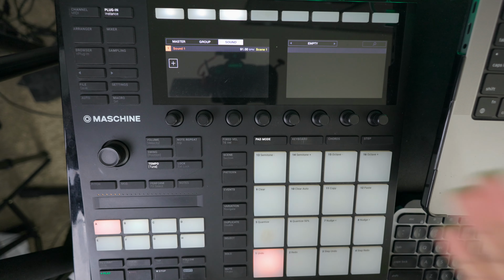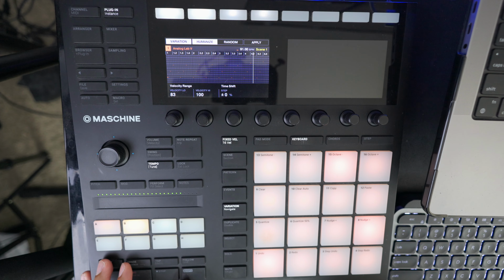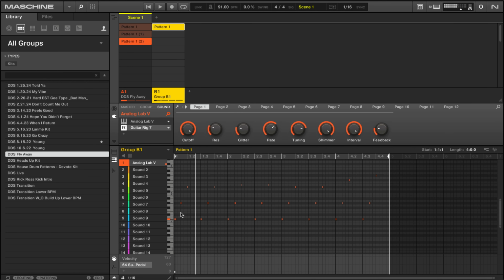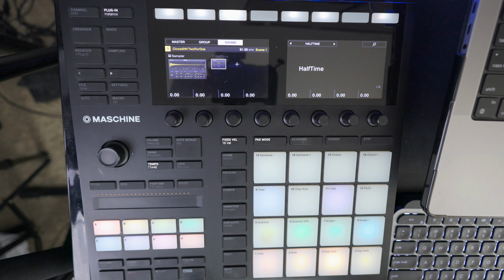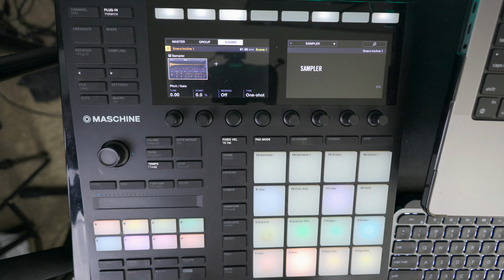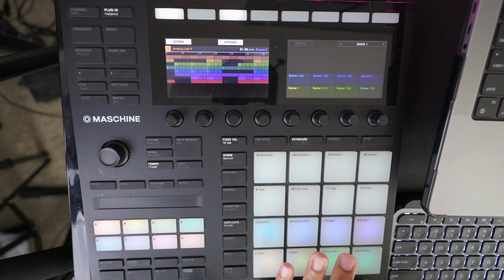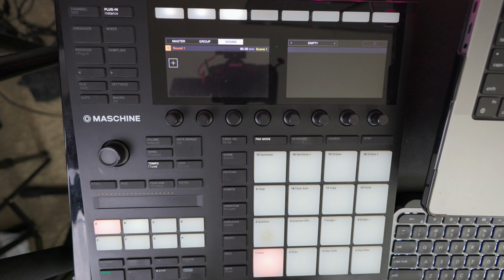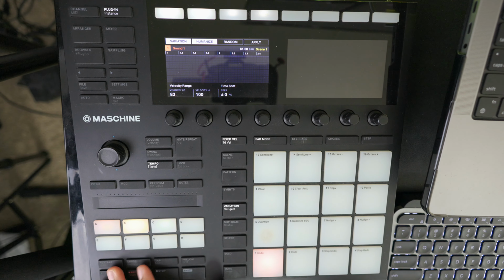1 Hour of Maschine Beat Making! Maschine Session #3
0:00 Start
30:11 Starting The Second Beat.

Canon R8
Rode Wireless Go 2
Studio Monitors